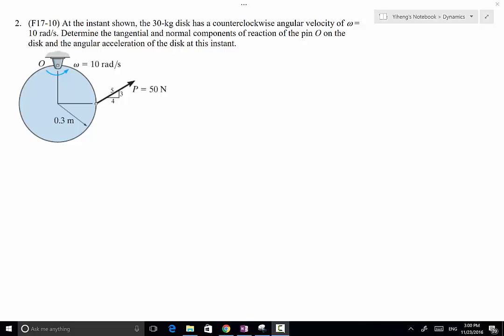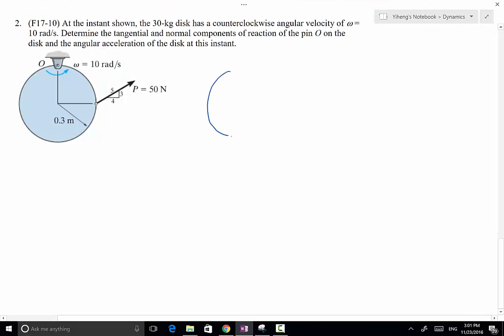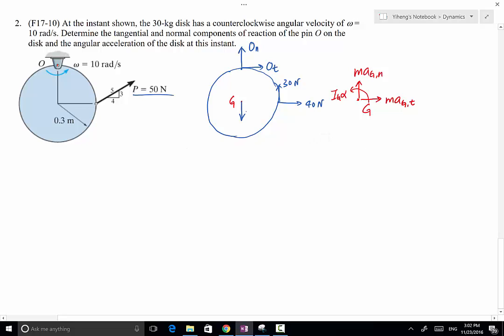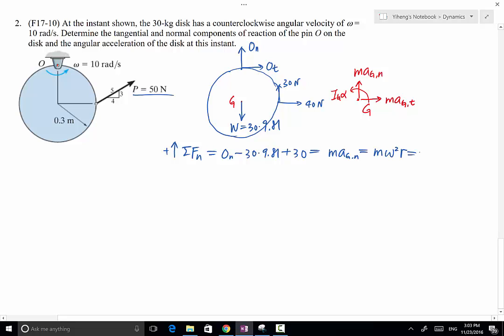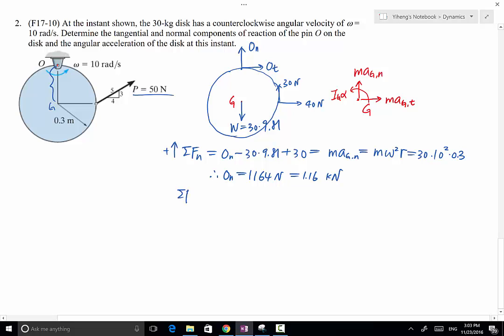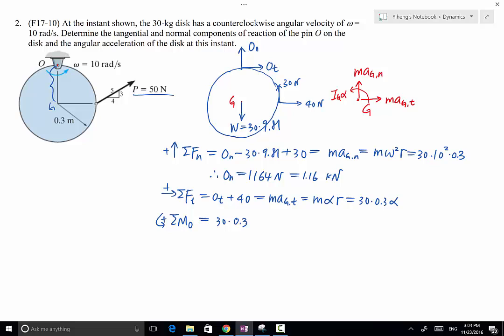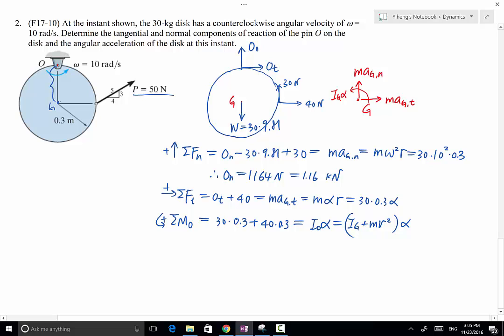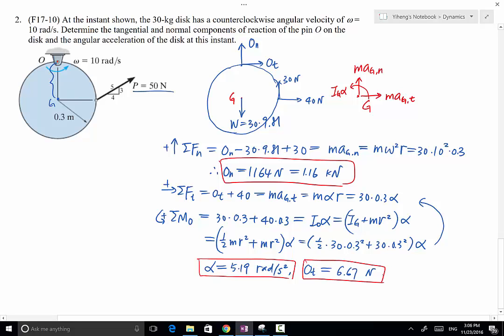Dynamics W HW11P2